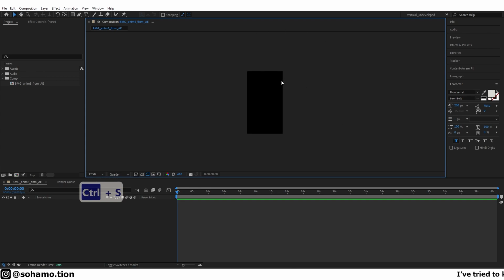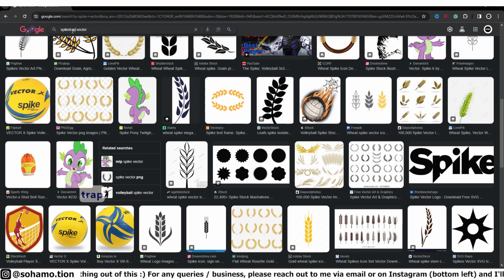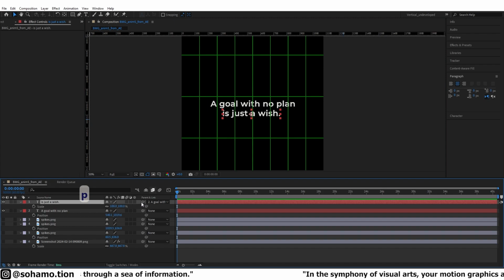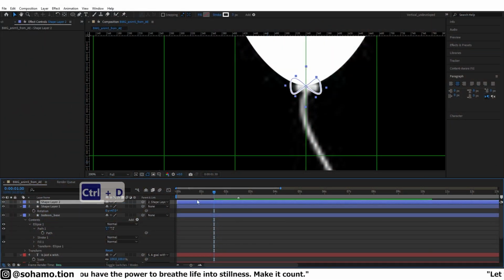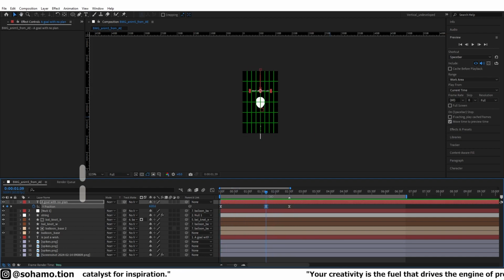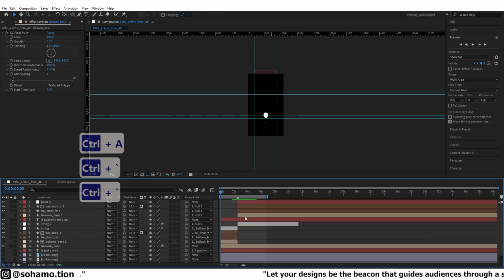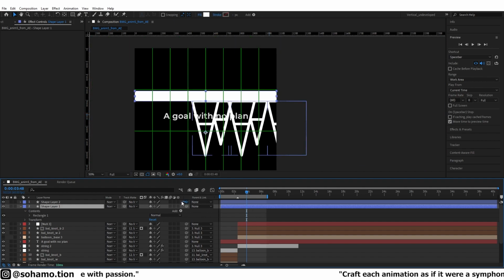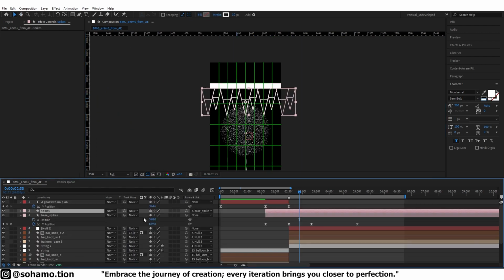Dan Koe Animation - An After Effects Tutorial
Perhaps you wondered: How to make animations like Dan Koe, Behaviorhack, Naval or SystemSunday?
In this video, I'll show you the behind the scenes of the work done for @creatorkarro that needed a Dan Koe style animation.

Do you want more videos on how to make videos like Dan Koe?
Are you interested?
If yes, please write in the comment "Create more Dan Koe style animations Soham" and I'll send them over your way soon!

Remember, these Dan Koe Instagram Reels boosted him from 100K followers to over 1.2 MIL followers in less than 2 months!
@DanKoeTalks  took the internet by storm with these styles of animations! Check out his channel for more!

Who is Dan Koe?

A new rising talent in the online content creation world, Dan Koe, has not just caught the eye, but the imagination of global audiences with his exceptional writing style, animated brilliance, and engaging social media presence. As he continues to attract an increasing following on platforms such as Instagram and TikTok, Dan Koe has become the epitome of a star on the rise, with his truly unique and captivating content that sets him apart from the rest.

It all began with Dan's writing, as he leveraged Instagram to share his personal stories, musings, and insightful ideas with a constantly growing audience. Yet, it was his animations that truly separated Dan from the pack and put him in the spotlight. By breathing life into his written words with his animation skills, Dan has managed to pique the interest and captivate the attention of viewers worldwide, who marvel at the beauty of his works.

As Dan's fame skyrocketed, he capitalized on this by expanding his social media presence, particularly on TikTok, where he continues to post his animated masterpieces with greater frequency. The unique format and audience of TikTok, make it the ideal platform for Dan's animations, leading to a tremendous following and an unprecedented reach on the platform.

How can these Instagram Reels help you?

Staying ahead in the digital marketing landscape requires a constant adaptation to new and innovative tools. At the forefront of these tools is Instagram Story Reels, a powerful tool for businesses looking to drive growth, increase brand awareness, and reach new audiences. In this article, we'll delve into the numerous benefits that Instagram Story Reels offer businesses seeking to expand their reach and impact.

Boost Brand Awareness

With over 1 billion monthly active users, Instagram offers businesses a vast audience to target with their advertising efforts. By utilizing Instagram Story Reels, businesses can showcase their brand and products in a creative and engaging way, resulting in increased brand awareness and a lasting impression on users.

Increased Engagement

Instagram Story Reels offer a non-invasive advertising experience for users, with the ability to skip ads and only view content they're interested in. This results in higher engagement rates and increased conversions for businesses.

Precise Targeting

Instagram's advanced targeting options allow businesses to reach their desired audience with laser precision. By targeting users based on interests, behaviors, and demographics, businesses can ensure that their advertising efforts are reaching the right people, increasing the likelihood of conversions.

Fun and Engaging Content

Instagram Story Reels allow businesses to showcase their products and services in a fun and engaging way. With the ability to add music, filters, and creative animations, businesses can create content that stands out and captures the attention of users.

In conclusion, Instagram Story Reels are a crucial tool for businesses seeking to drive growth, increase brand awareness, and reach new audiences. With engaging and entertaining content, precise targeting options, and high engagement rates, businesses can unlock new opportunities for growth and success. So don't wait, start utilizing Instagram Story Reels today and see the impact they can have on your business growth.